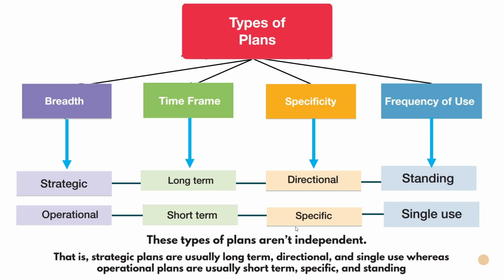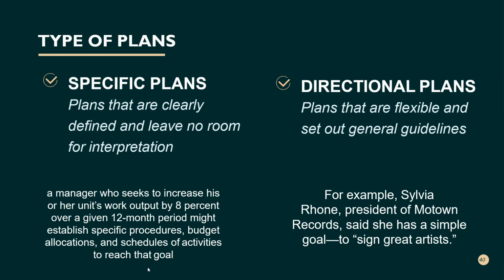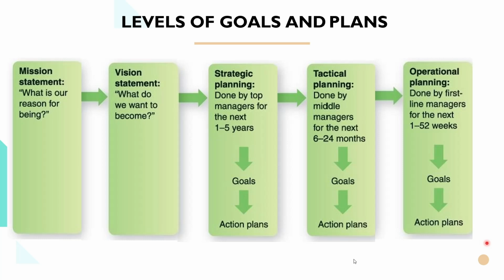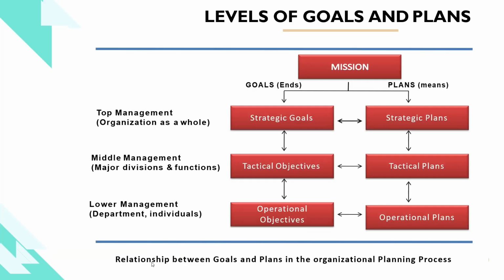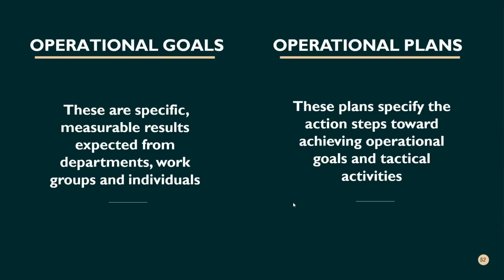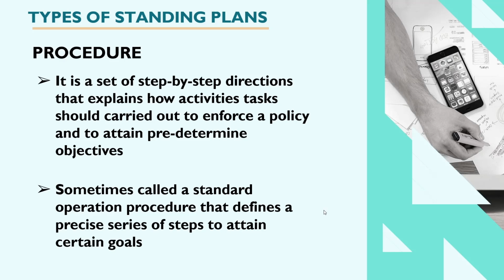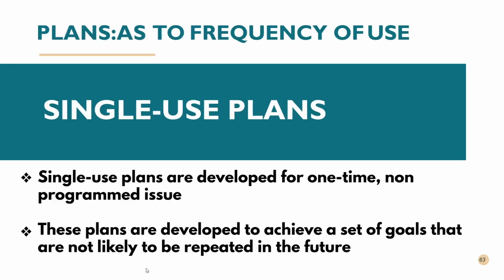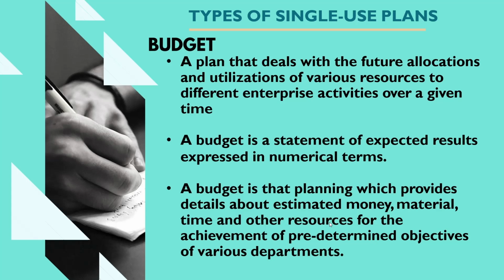Unit III Planning(Types of Plans)